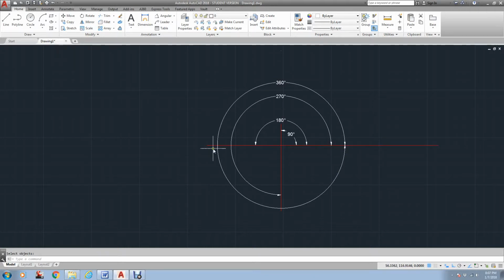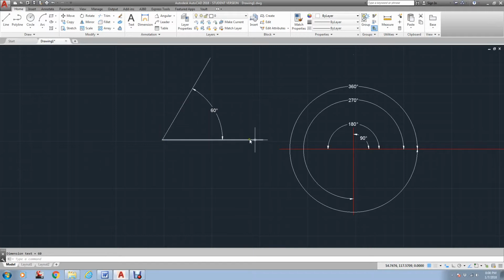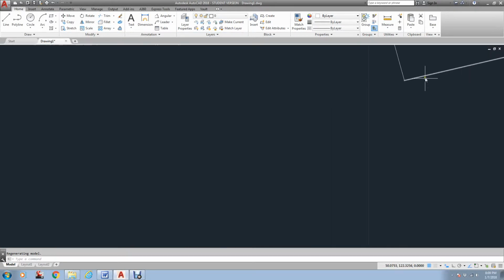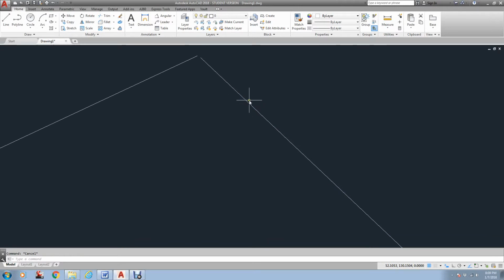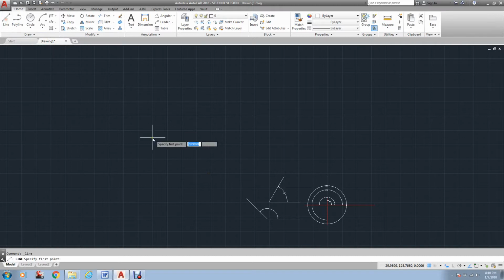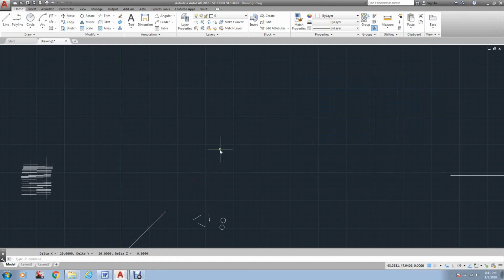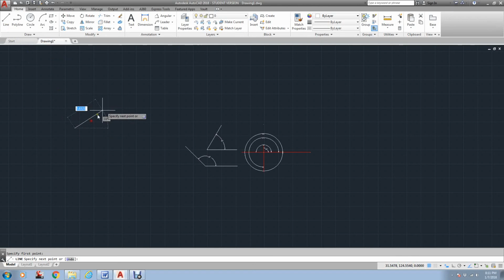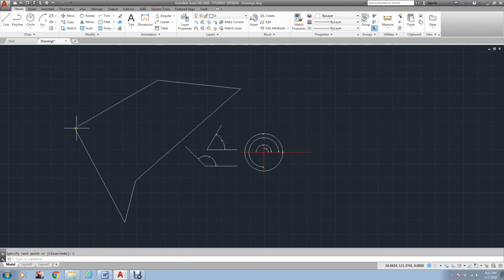2018 Introduction Autocad Dobson Line Command